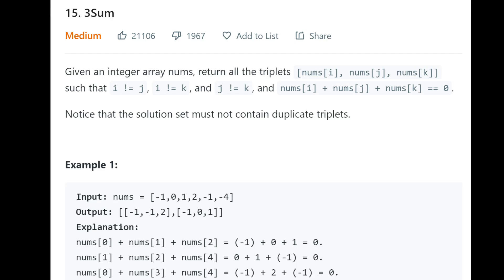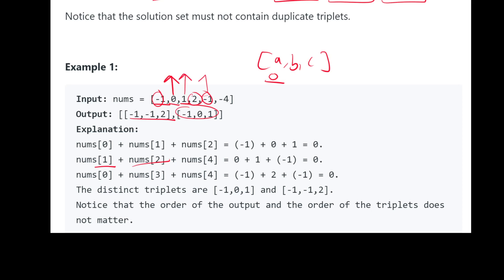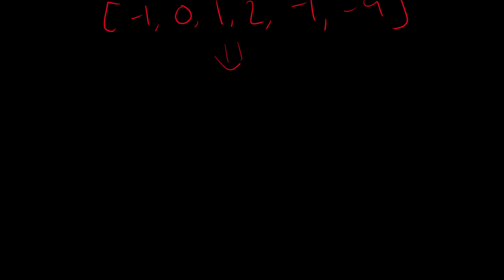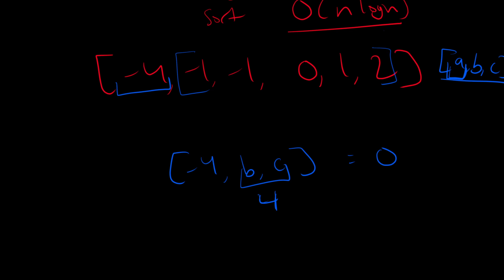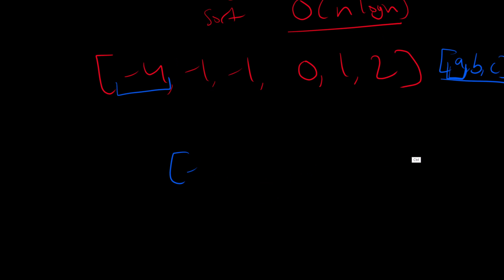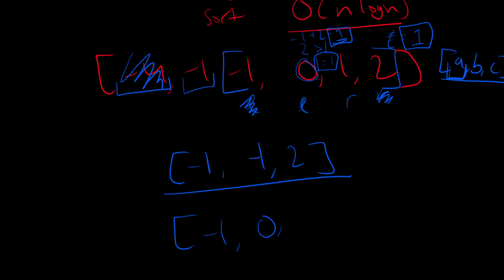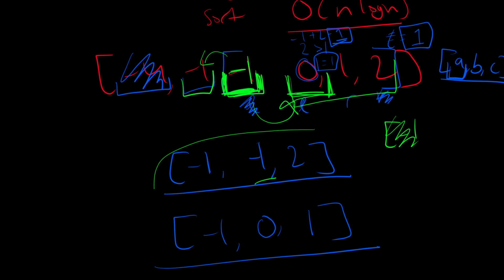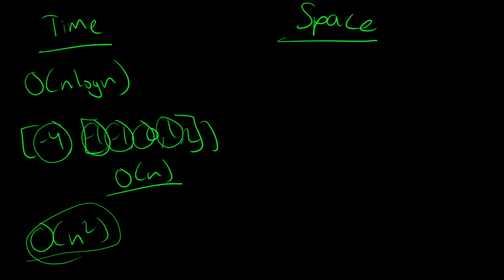Three Sum - Leetcode 15 - Javascript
Today, we're taking a look at 3Sum, a very fun problem that uses the two-pointer algorithm in a creative way.

0:00 Read the Problem
1:14 Drawing Explanation
5:10 Complexity
5:56 Writing the Code